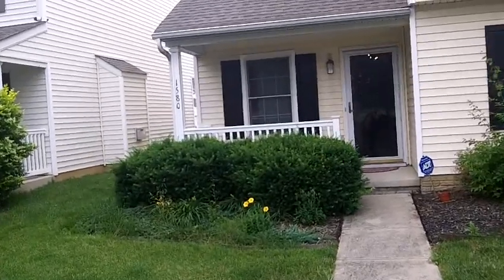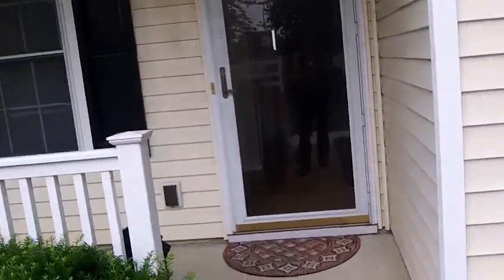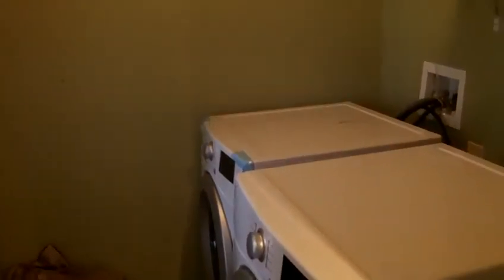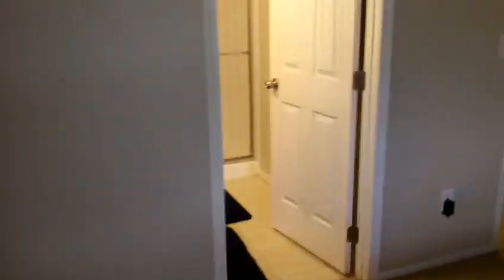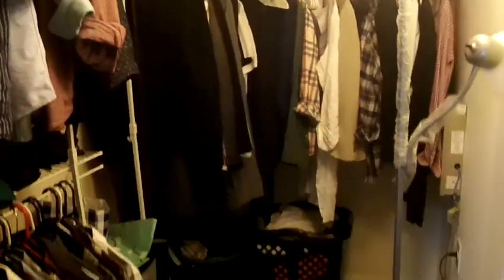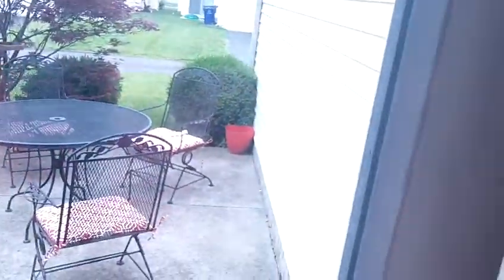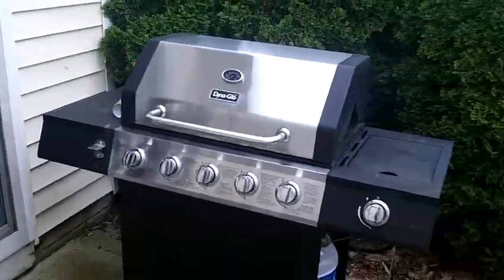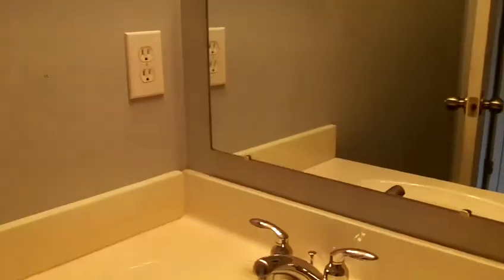Stylish 3 bed, 2.5 bath, free-standing condo in the Village at Polaris Park. Olentangy Schools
This Beautiful 3 bedroom 2.5 bathroom condo is located in the Village at Polaris park Community and boasts 1880 sq ft. This unit’s features include an attached 2-car garage, a lovely outdoor patio, a second floor loft and a first floor master suite. The master suite includes a full bath with stand-up shower, a large walk in closet and an additional storage closet. Large windows throughout the unit let in plenty of natural light. The cathedral ceilings in the living room add to the open feeling of the plan. The stylish kitchen includes stainless appliances, marble counters, plenty of cabinet and counter space, and a spacious pantry closet. The two bedrooms upstairs are spacious and have large closets. This home has all of the space and features your family will need!

*Olentangy School District

(All properties are rented as-is)

*Tenants are subject to the following monthly charges: $12.50 Renters Insurance
$10 HVAC Maintenance program

Selling or Renting your home with the Columbus Property Management Pros, EXCLUSIVE, UNMATCHED, 277 Point, Compound, & Hybrid, Marketing Systems is the answer.